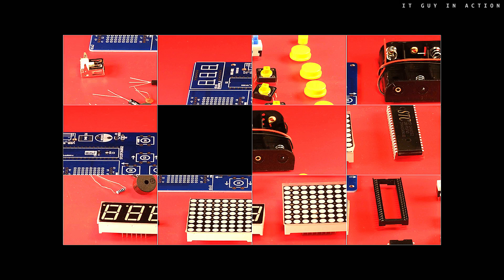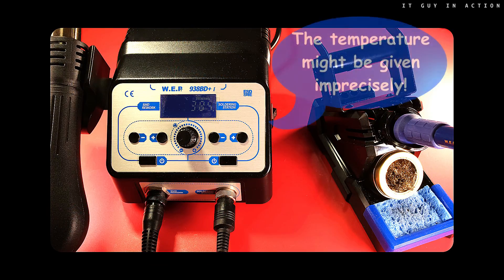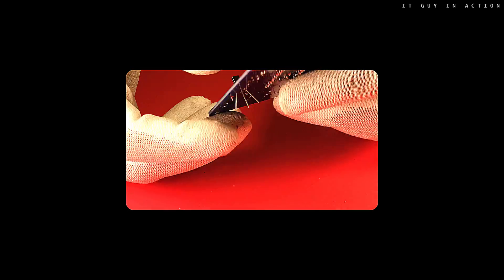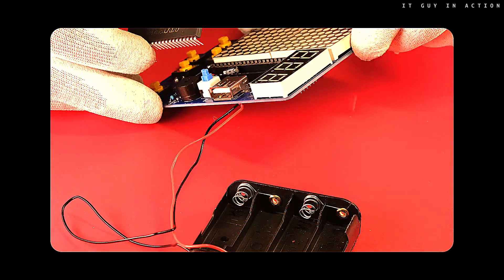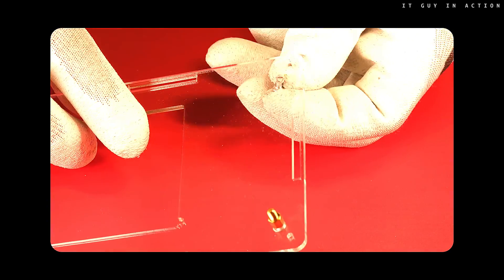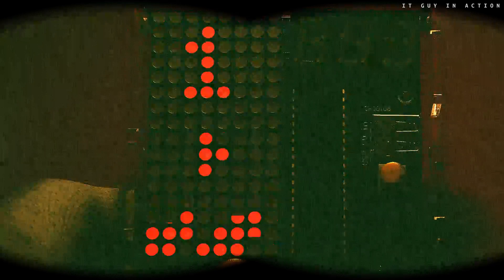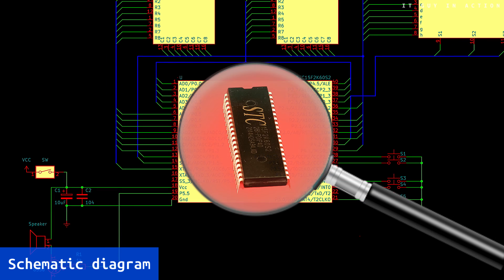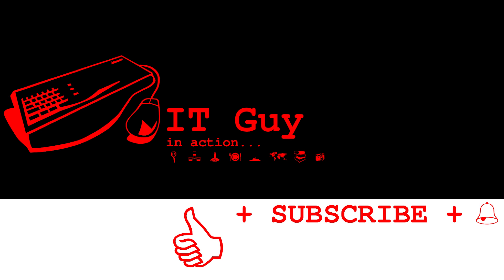🎲 Do It Yourself Game console (self-assembly of a simple console with a legendary microcontroller)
*** What a fun! The MCS-51 family chips (Intel 8051 and successors) are used in billions of different devices around the world! Is it possible to use such a famous microprocessor and install it in a game console instead of in an airbag in a car? In a simple and self-assembled at home? Yes, it is! A short reportage! ***

IT Guy in action
Do It Yourself Game console

Subtitles available

How to build a game console by yourself from A to Z? Simple self-assembly kit. Starting with soldering and ending with the assembly of the housing. As an addition, a short presentation of the features. The device has 4 built-in games: Tetris, Snake, Racing, Raiden. For the more inquisitive, a brief overview of how this device works. What and why is on the schematic diagram? If you like integrated circuits, resistors, transistors, capacitors, LED displays and similar components, and in a word, if you like electronics, then this video is for you. Worth seeing!

Image slider effect basing on the following script (with modifications)
Zdjęcia i grafika public domain
Public domain photos and graphics
Old game console, DG-RA (after changes to prepare video thumbnail)

Warning. Soldering and other electronic work require proper preparation and experience. The video should not be treated as a guide. If you decide to do the same or similar work, as in the video, you do that at your own risk. Some activities can be dangerous to health and life.

All product names and registered names have been used only in order to identify the products. The copyrights to the presented software belong to their authors or publishers.